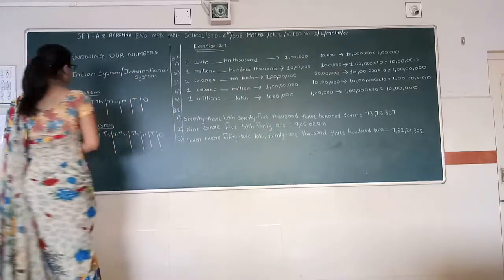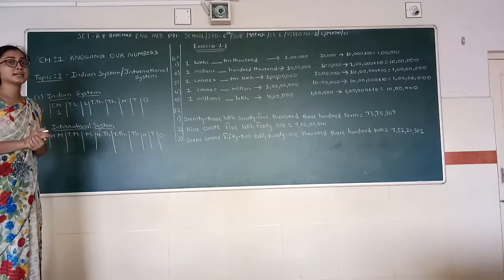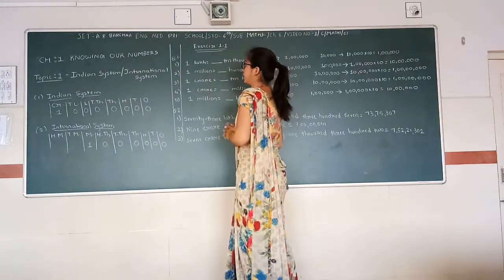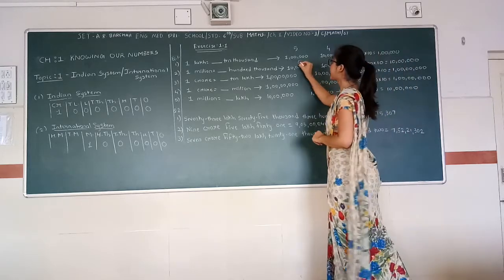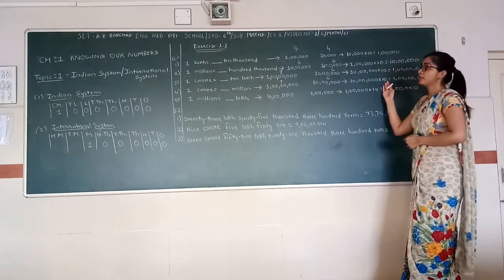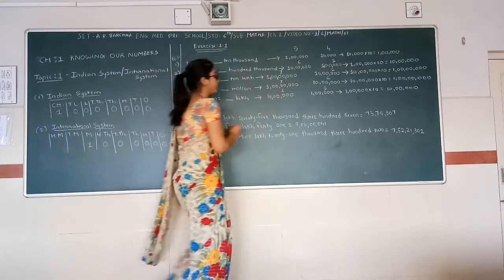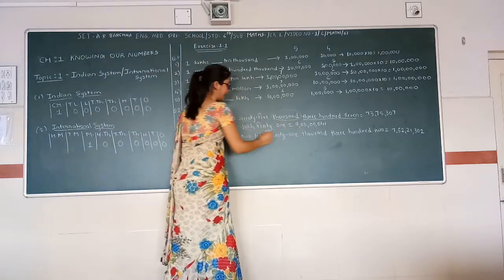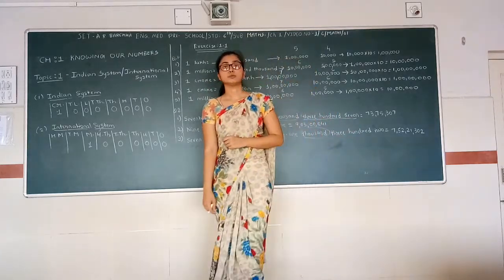SET-J/06/maths/01.01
SET – Barchha Eng. Med. Pri. School - Std.- 06 - Sub.- Maths - Ch.-01.01